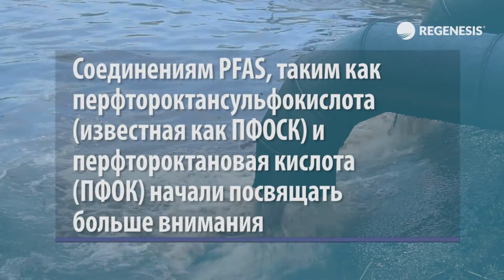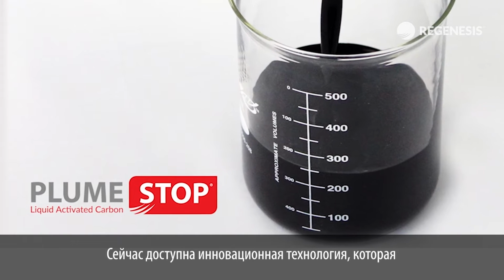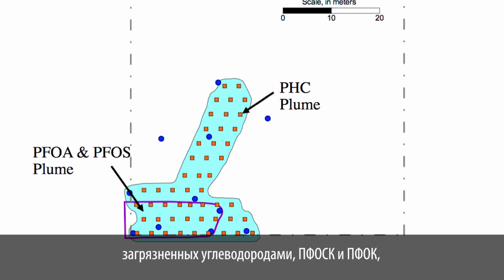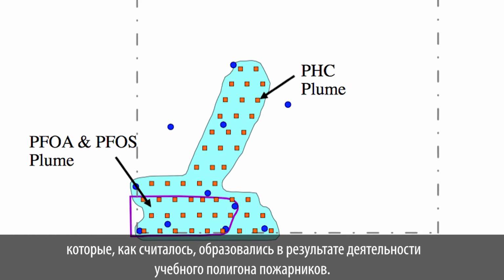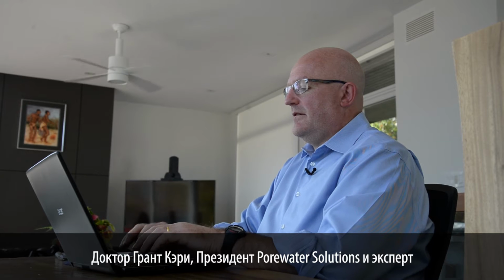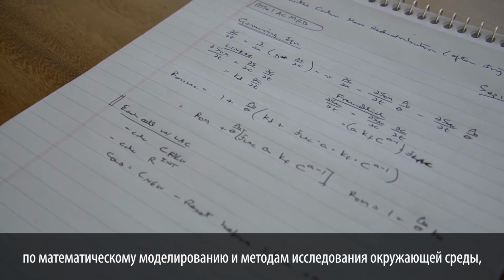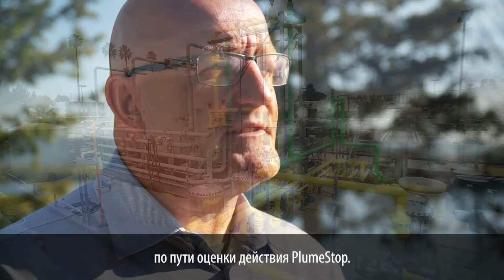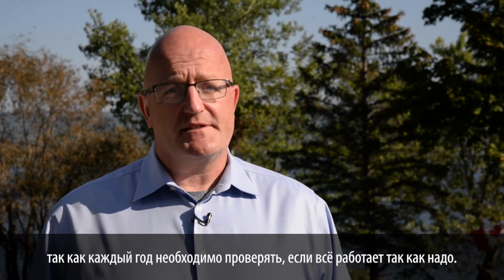Инновация в области удаления загрязнений PFAS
Презентация первого проекта локальной очистки грунтовых вод, загрязненных ПФОСК/ПФОК